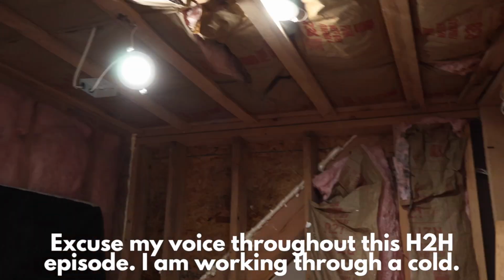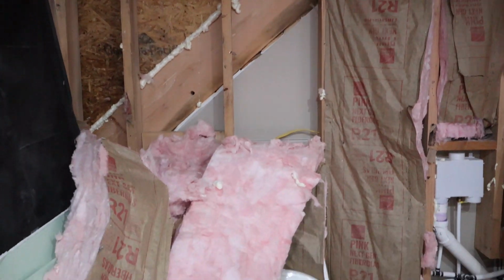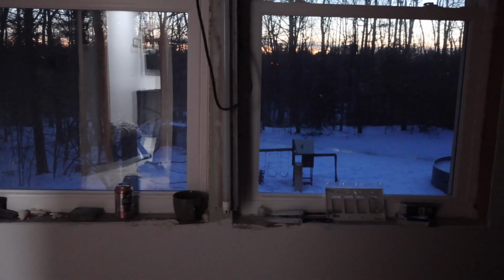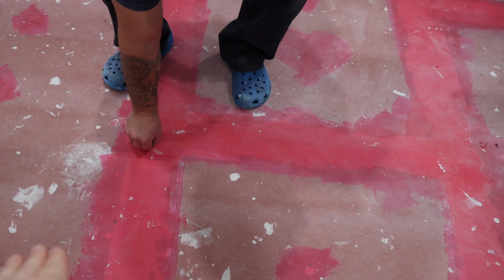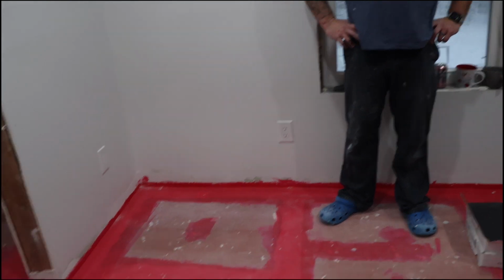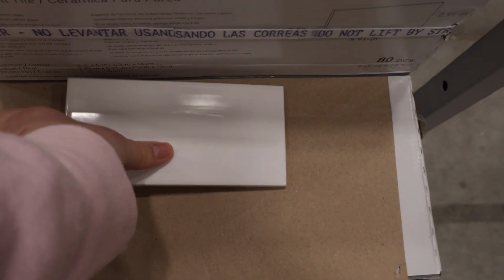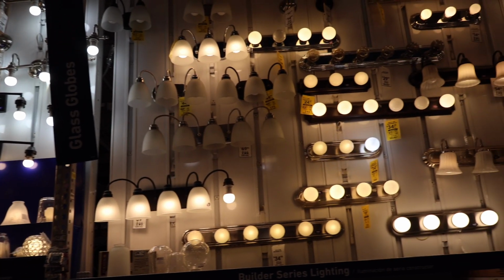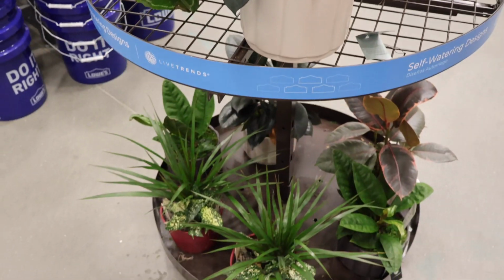HUGE DIY House Project || DIY Master Bathroom || DIY Master Suite || House to Home Ep.16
DIY Master Bathroom PROGRESS! Tiles, lighting and revisions!

Brandon and I are avid DIYers. We invested in our house when we were quite young, and even then we knew it would be our forever home. Through the years we have made many changes and almost doubled the original square footage of our living space. We saw the potential for this house to be all we wanted in life and at the time that we purchased it, it was just what we needed. As our lives changed and our family grew, so did our needs. Instead of pursuing a new house, we invested in our home and tackled countless DIY projects to be sure it has always been able to meet our needs. In this series we’ll focus on everything from floor plans to purchasing materials, and final touches. Expect to see the big DIY’s and smaller ones too. Get ready to follow us on our journey of creating our master suite and all that lies ahead, as we continue to make our house the perfect home for our family.

Welcome back to The B’s Business or welcome if you are new here, thank you for joining us! This is episode 15 in our House to Home series. In this series my husband Brandon and I tackle all sorts of DIY projects. We are currently working on the biggest DIY project we’ve ever tackled: designing and creating our master suite. We are taking this area from a raw space that consisted of just the exterior walls and windows to the master suite of our dreams. In today’s episode we are continuing work in our master bathroom! We are making tile, lighting, vanity, faucet, and sink choices. I hope you enjoy today's episode! Maybe you’ll even feel inspired to tackle a DIY project of your own. Remember big or small, it all counts toward helping you take your space from a house to your own personalized, cozy home.